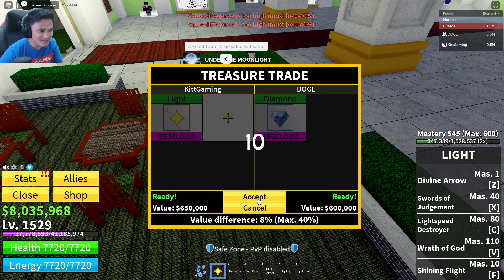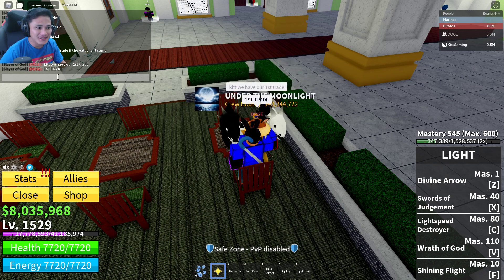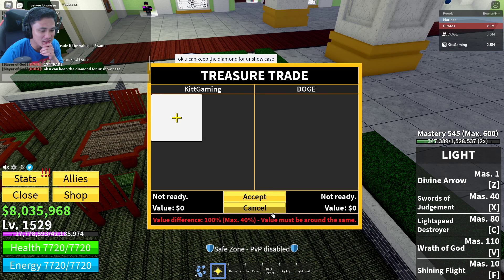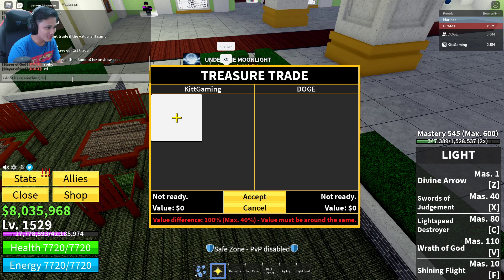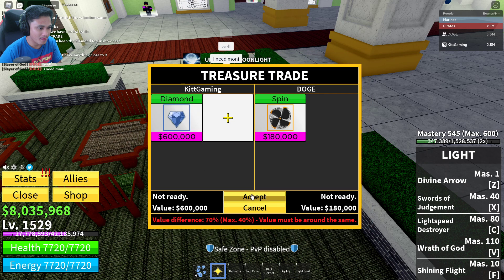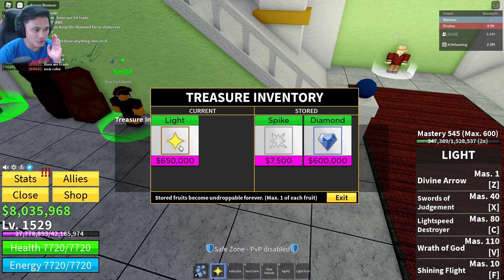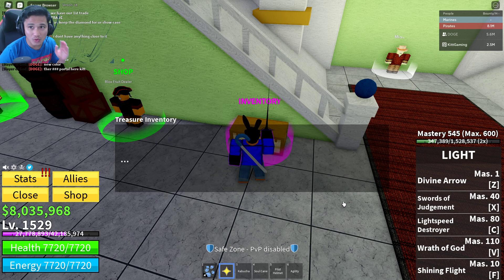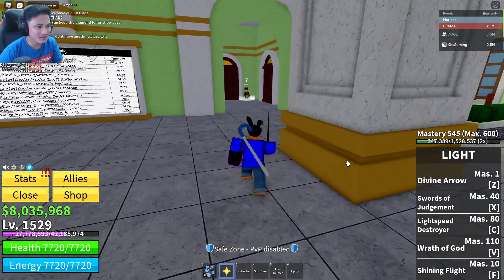Blox Fruits Update 15 Trade System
This is how you trade on Blox Fruits Update 15

JOIN OUR SERVER NOW
ADD MY USERNAME: kittcanaria

Join my Roblox group:
Search: Kitt Gaming
Don't forget to smash that follow button and share the stream too!

BloxFruit, Update 15, Sneak Peek, Blox Fruits